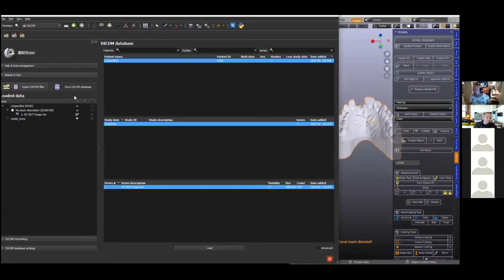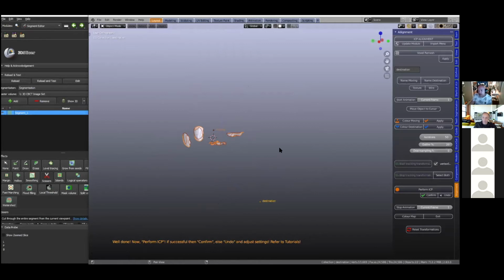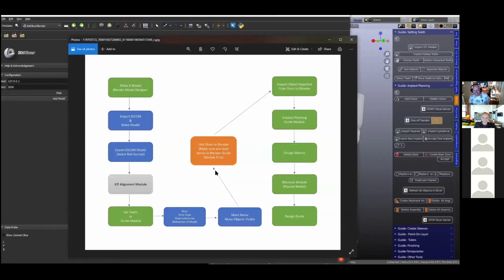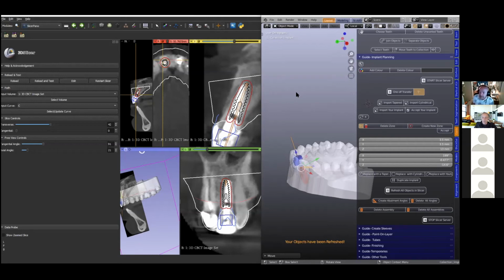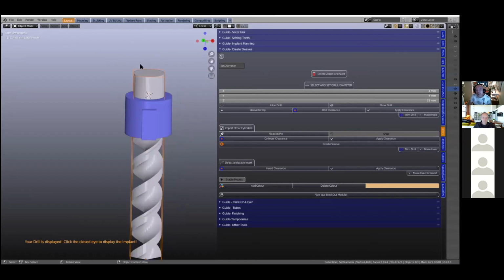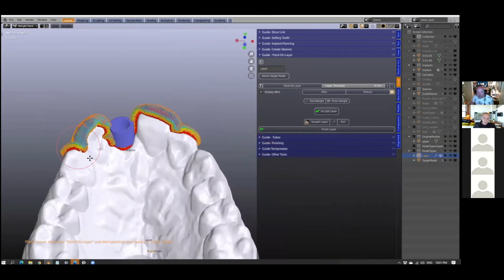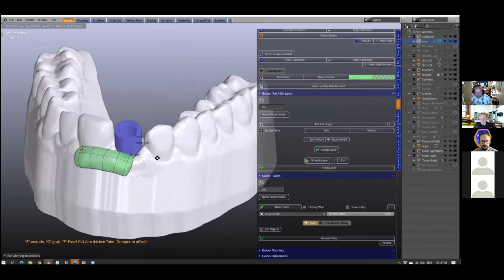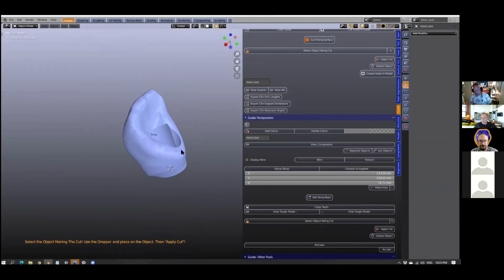Zoom- B4D Guide Designer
Making a Guide. Zoom session.